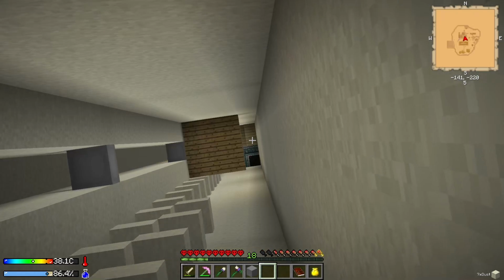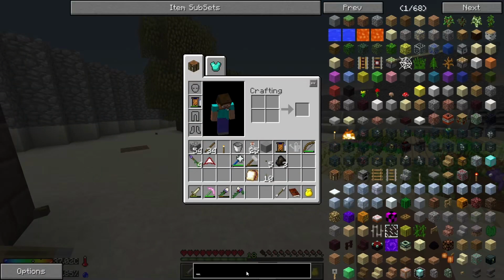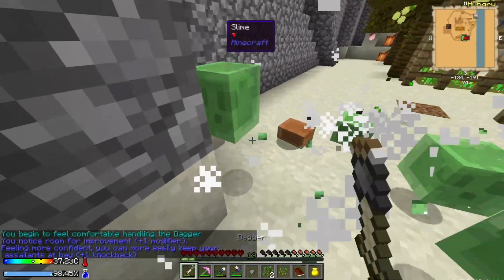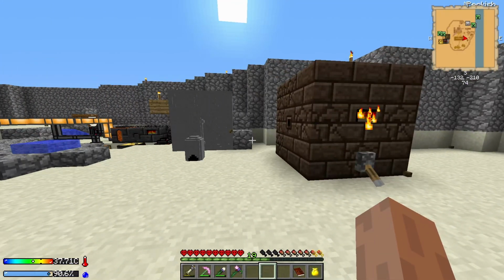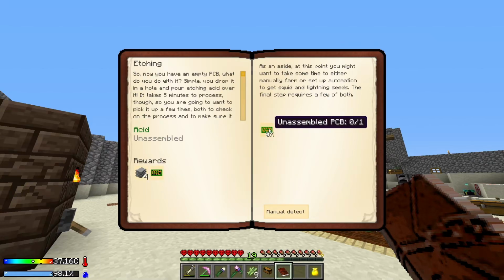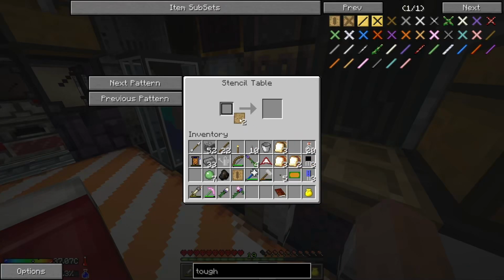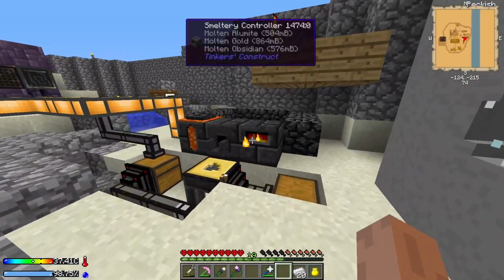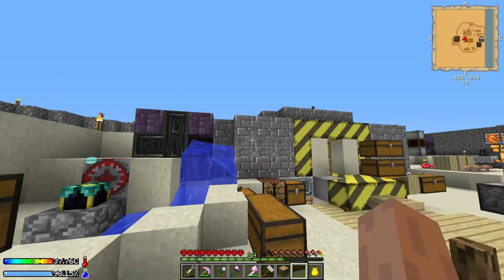Ep14 Lumber Axe - Minecraft Crash Landing Modpack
This is a series on the Crash Landing Minecraft Modpack! This is an old modpack from Minecraft 1.6.4 and it still stands strong! You find yourself crash landed on a wasteland planet and with the bare minimum. The modpack features mechanics like a Thirst meter and even a temperature meter! So you really need to work hard to ensure you survive!

Things:
Modpack - Crash Landing

Partnership:
Code - DEW

Currently we do not have a Crash Landing server, as this was sort of a spontaneous decision to start playing, but if there's enough demand we could try to set one up!